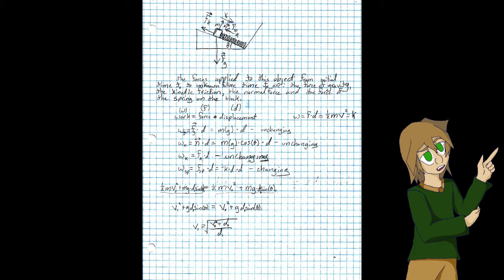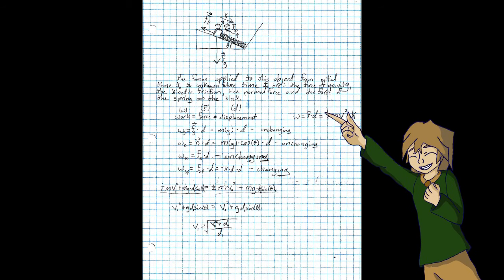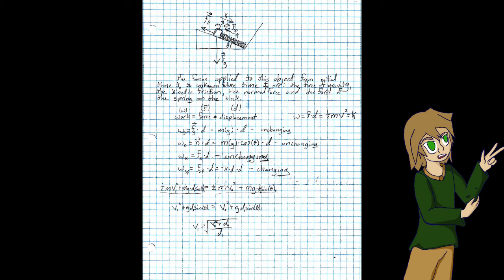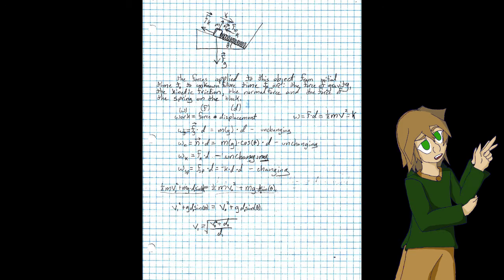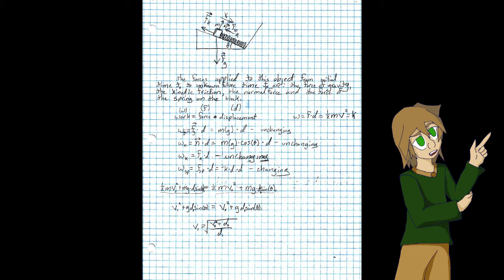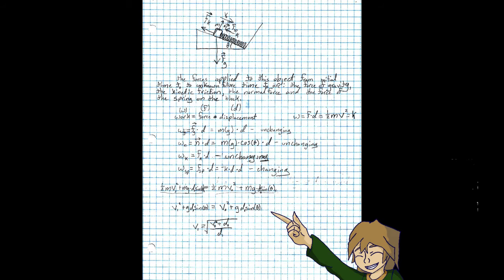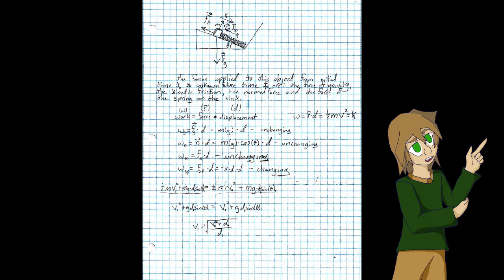EV 5 [insert physics joke here]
the final video of the trilogy, now i can do something that doesn't involve a calculator ~yay!~